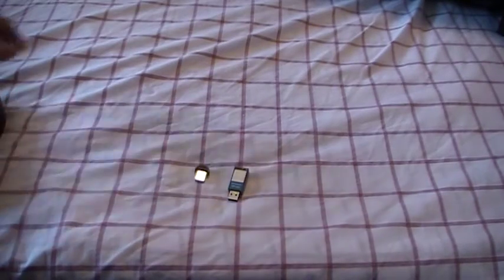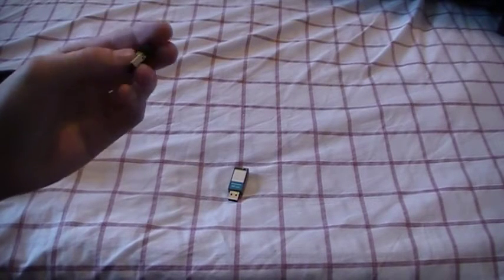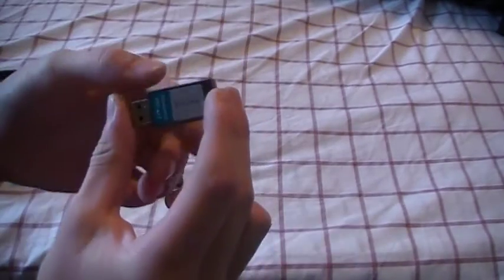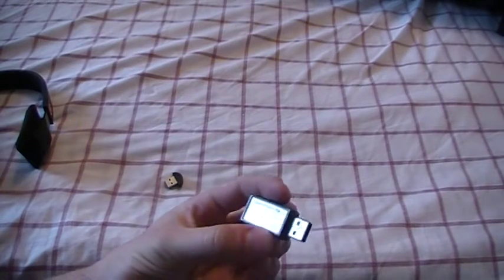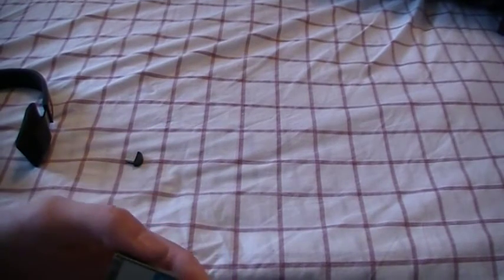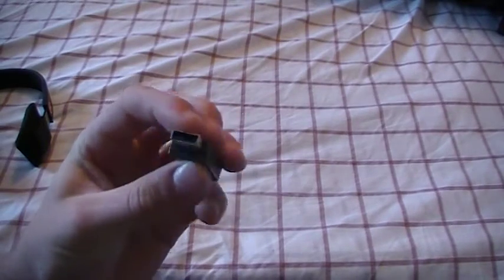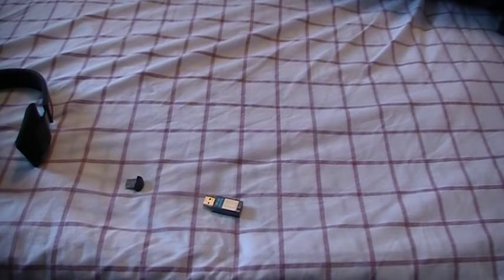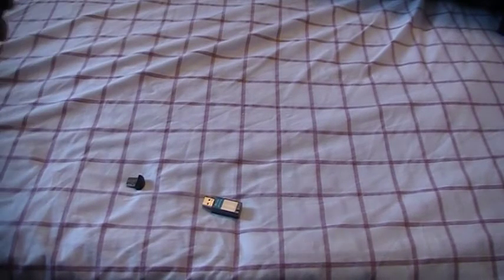Usb bluetooth adapter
this is a buying guide for usb bluetooth adapters